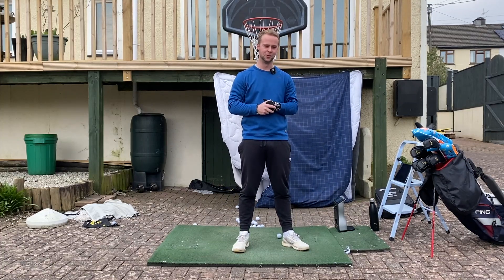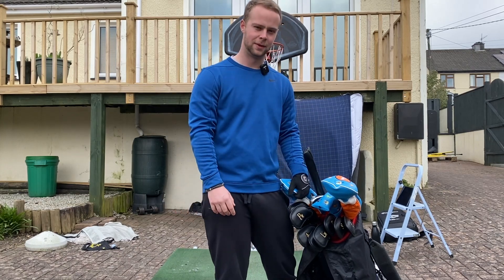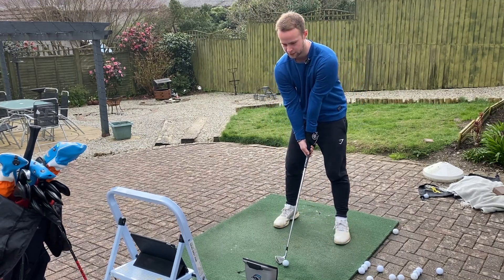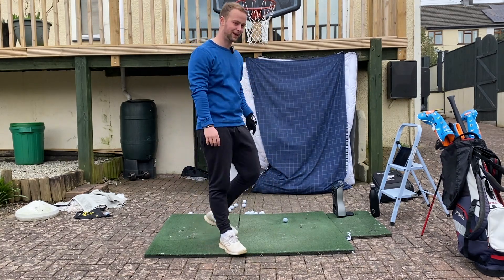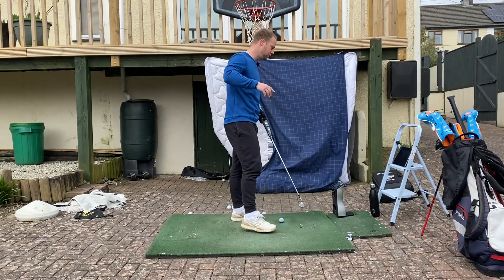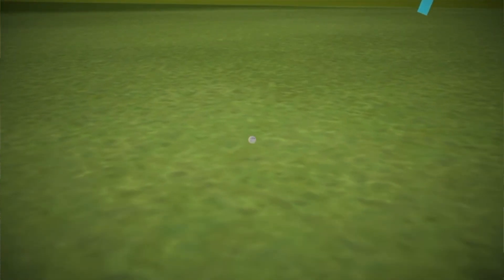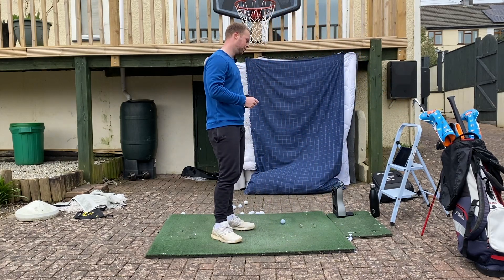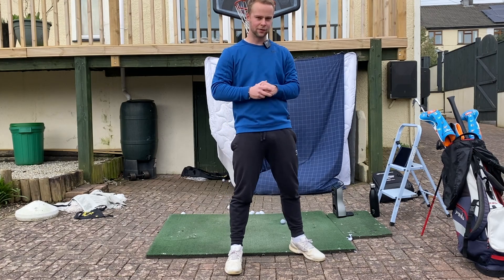100 BALLS...150 YARDS...CAN I MAKE A HOLE IN ONE?!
In this video I try and make a hole in one from 150 yards...can I do it?!